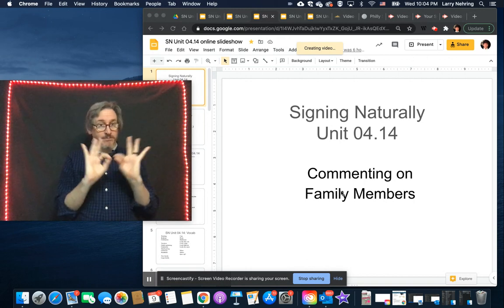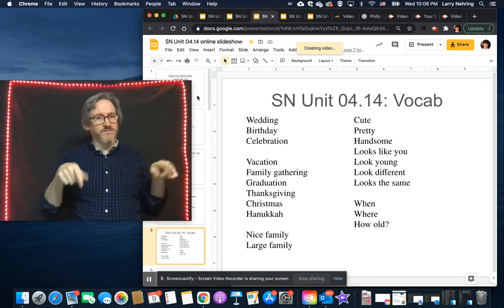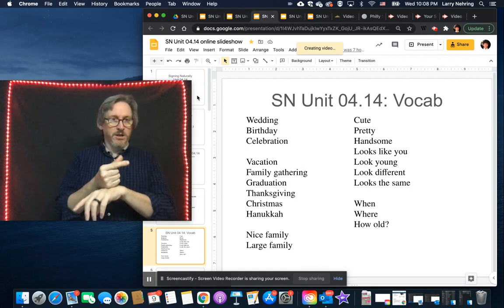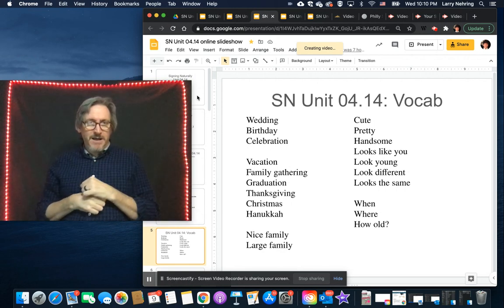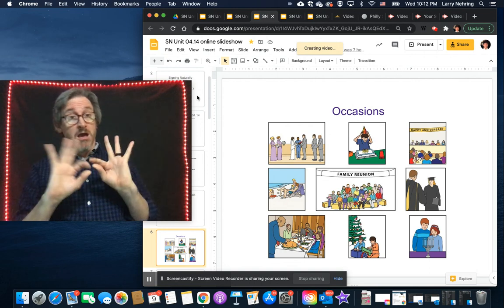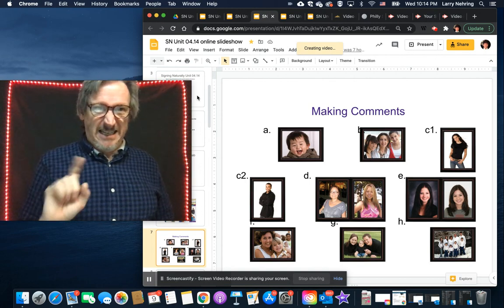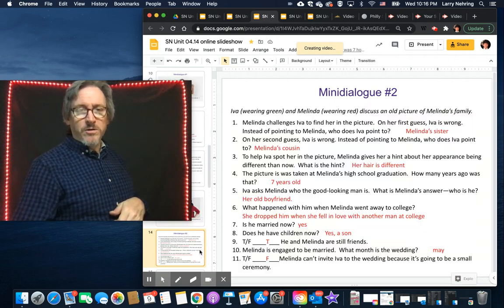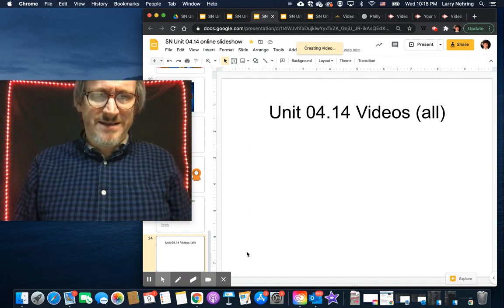SN Unit 04.14 video lecture